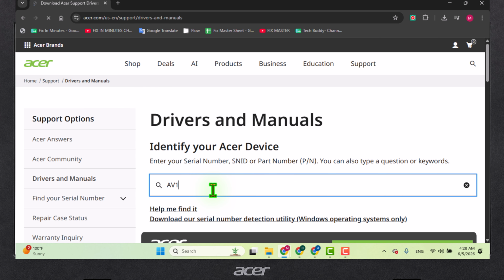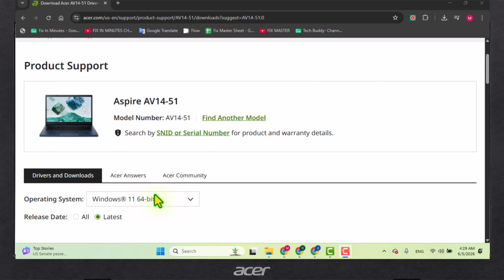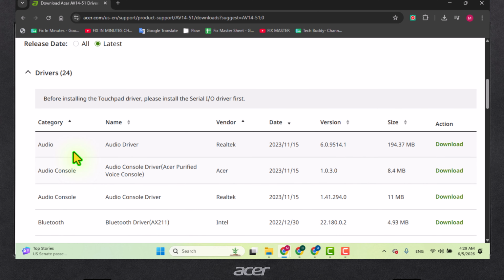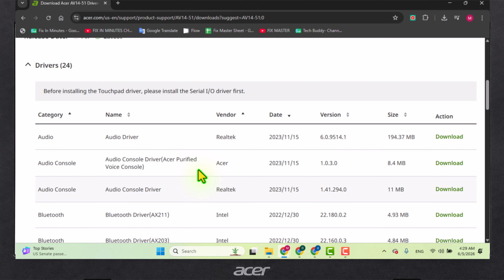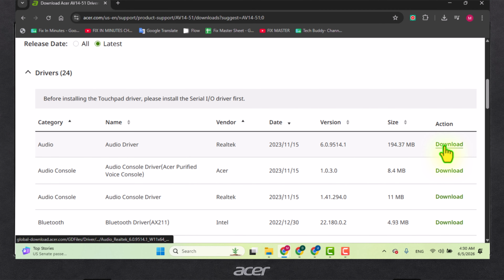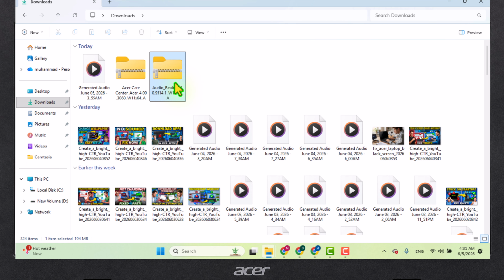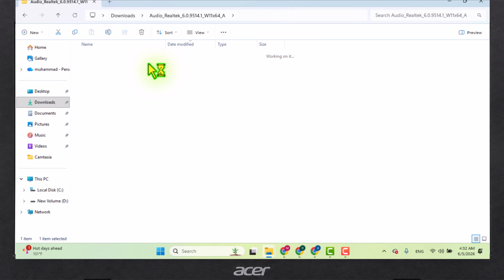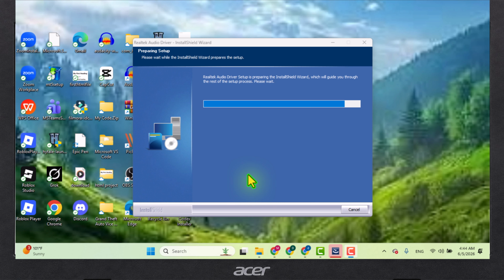How To Download & Install Acer Laptop Drivers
Learn how to download and install Acer laptop drivers using a simple official support method. In this video, I show exactly how to visit Acer’s support website, enter your laptop model, download the correct drivers, and install them on your device.